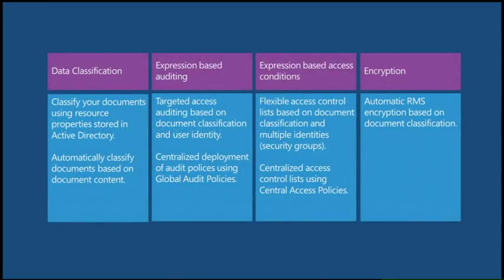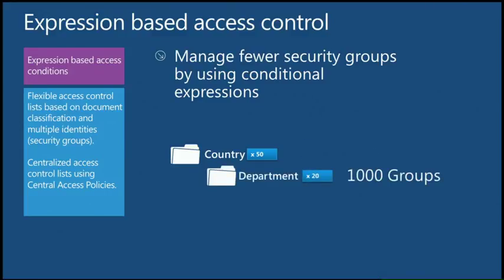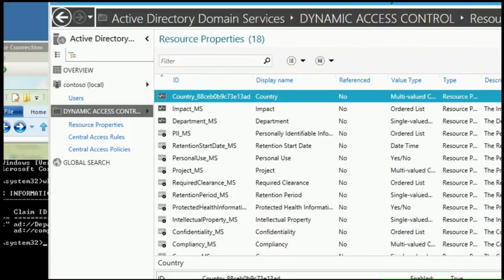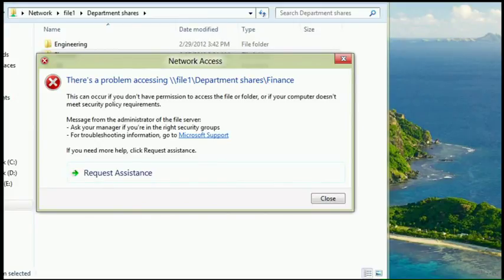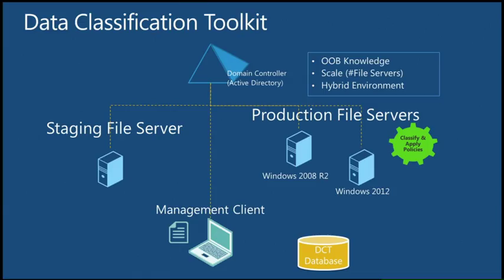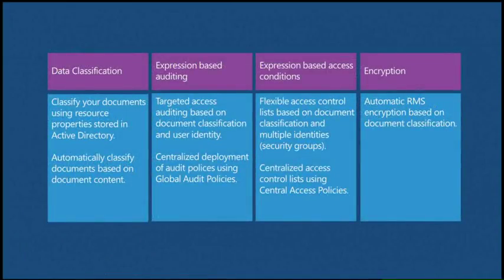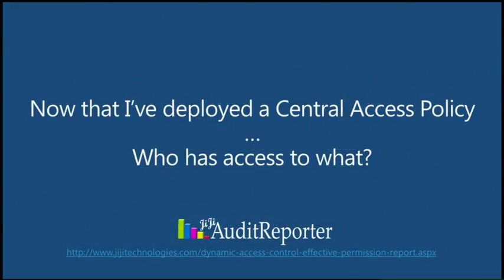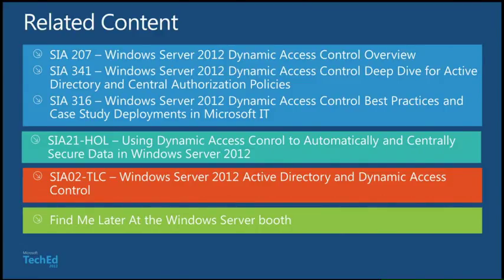TechEd Europe 2012 Windows Server 2012 Dynamic Access Control Overview